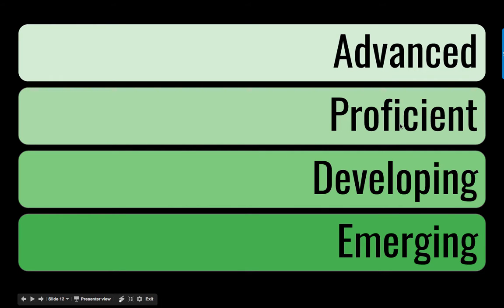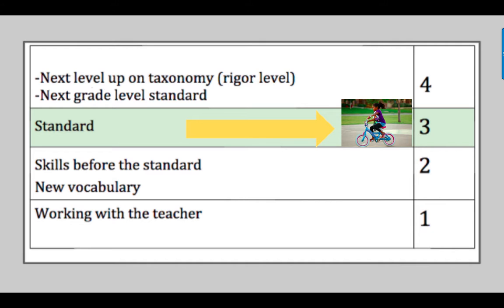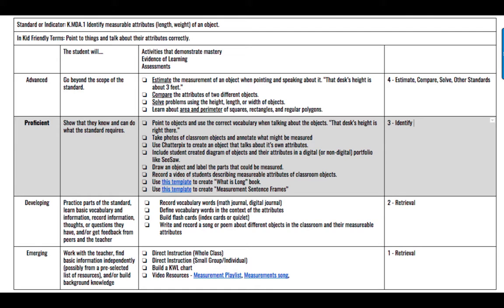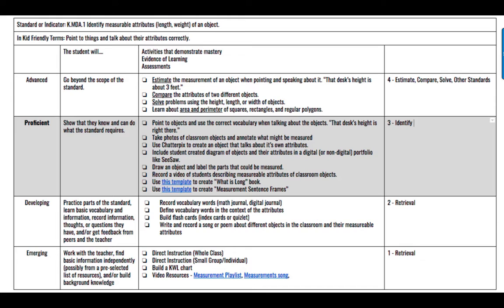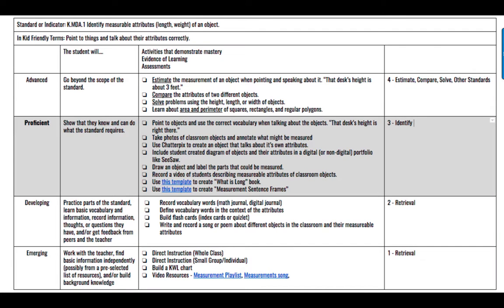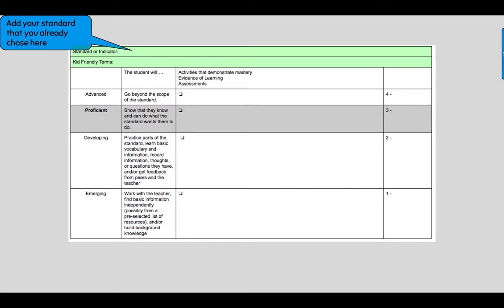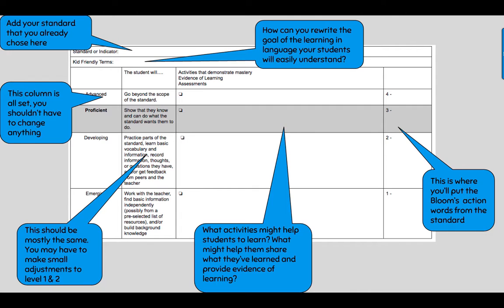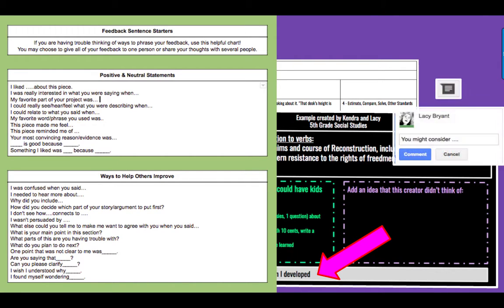Transform Session 3, Option 1, video 2 {T3.1.b}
This video explains learning progressions, your task at the end of the video is to develop a learning progression you can use in your class based on the standard you choose in task one. This video features Lacy, Kendra, and our guest Courtney.